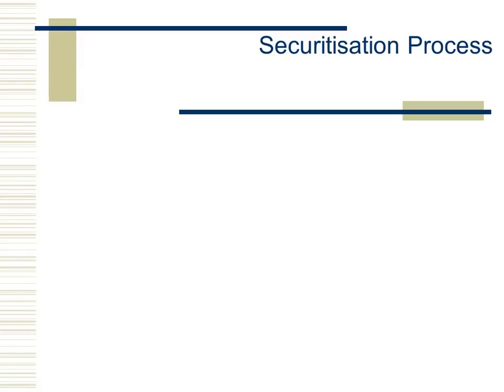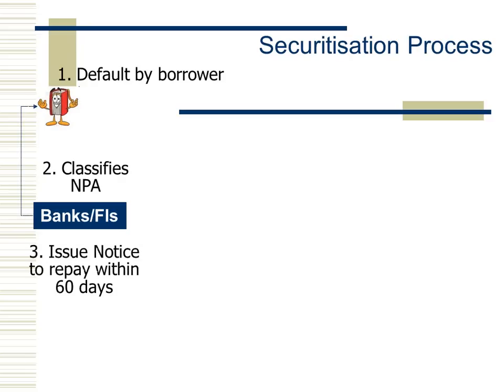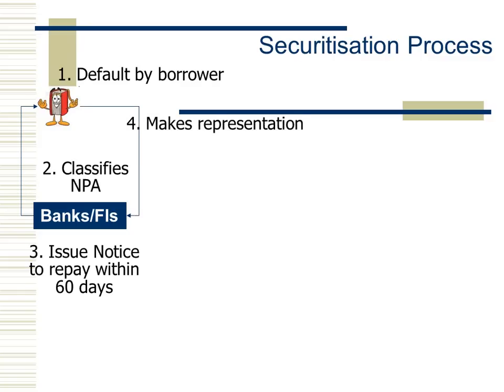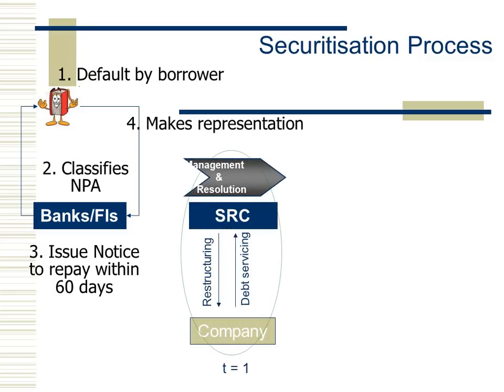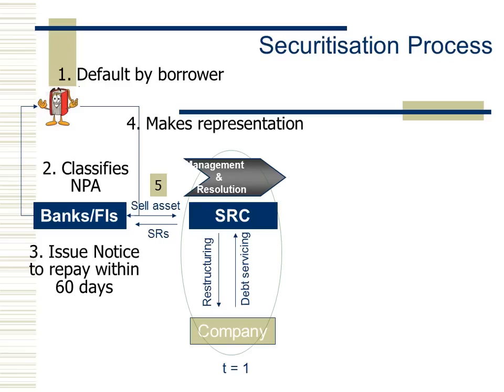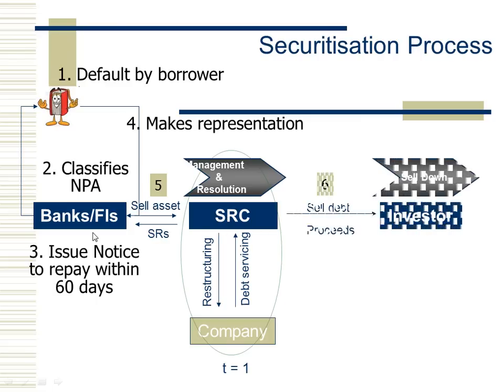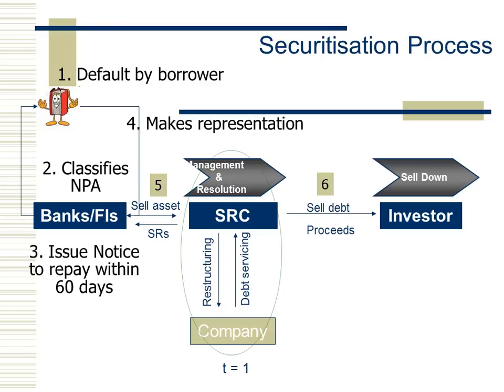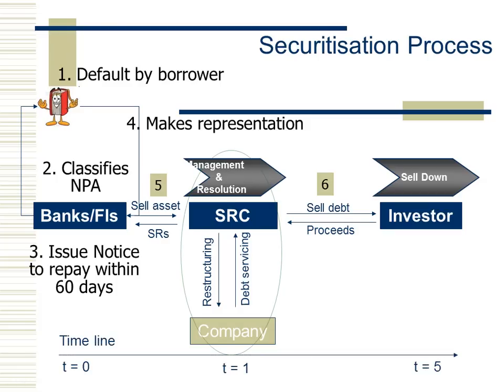SARFAESI 2002 by Sundar Raman Sir.wmv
The Securitization Process